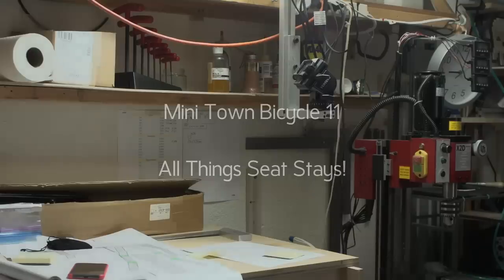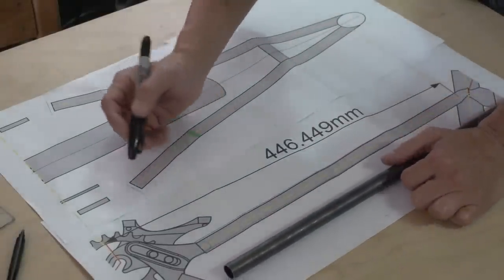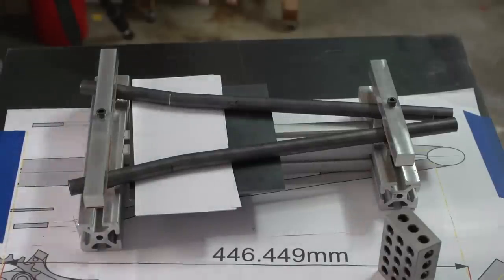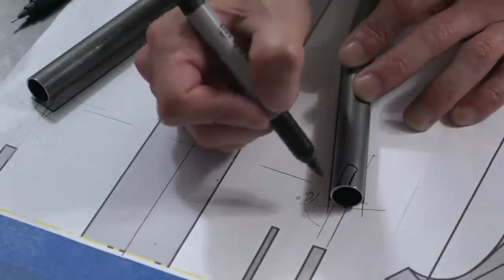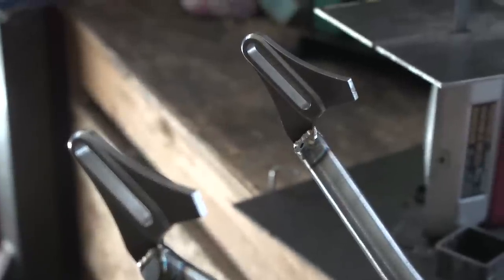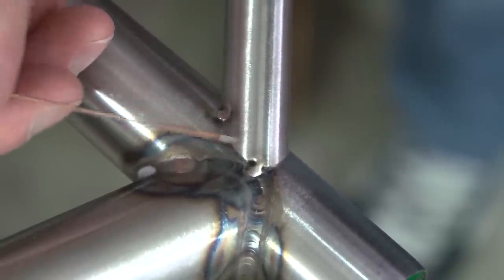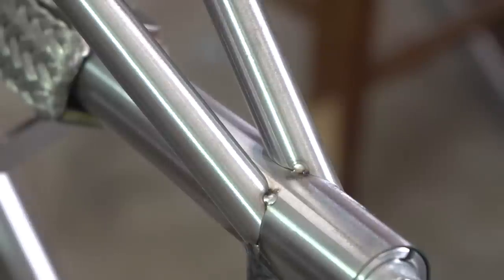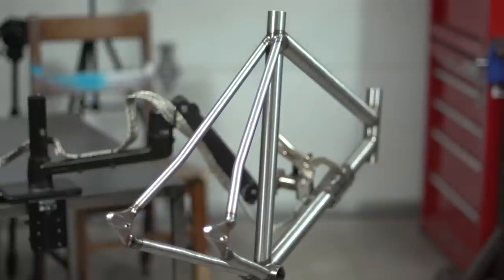Weld Bend Miter Seat Stays - Mini Town Bicycle 11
In this video I do all things seat stays, Welding, Bending, Miters! We're getting close.